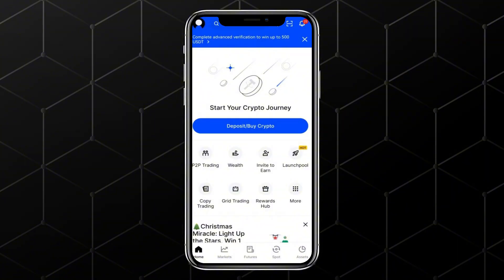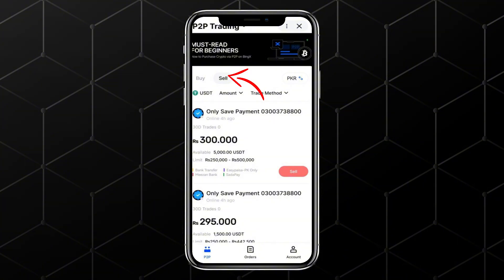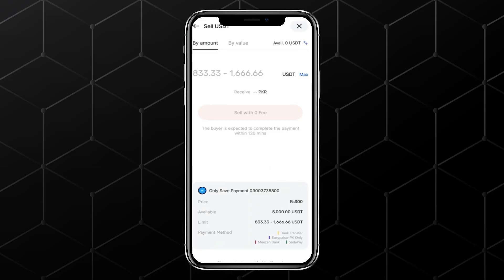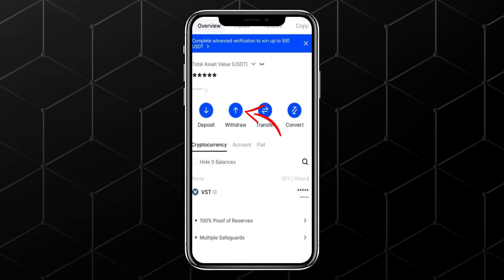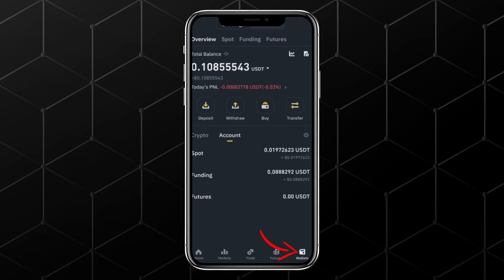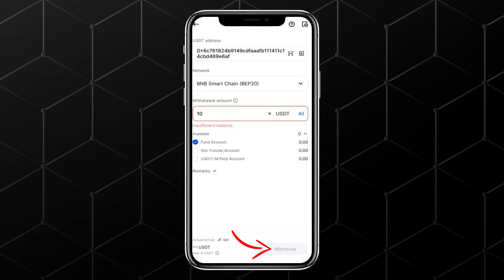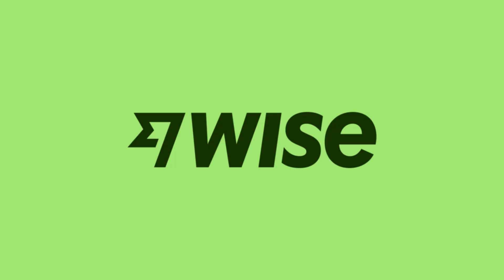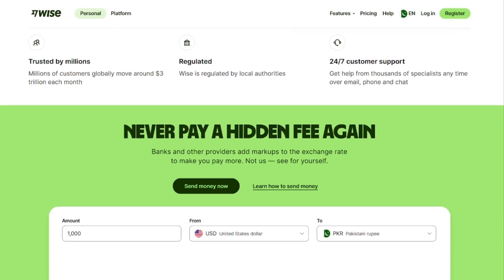How to Transfer USDT from BingX to Bank Account (2026) – Step by Step ✅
Want to know how to transfer USDT from BingX to your bank account in 2026? This step-by-step guide walks you through the full process — from withdrawing USDT on BingX, converting it to fiat currency, and sending it directly to your bank account. Perfect for beginners who want to cash out crypto safely and easily.